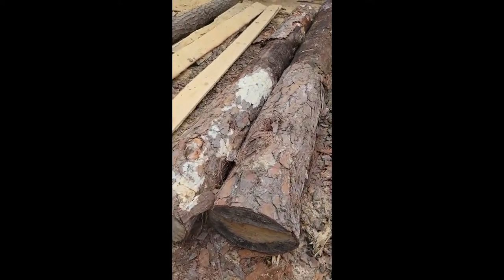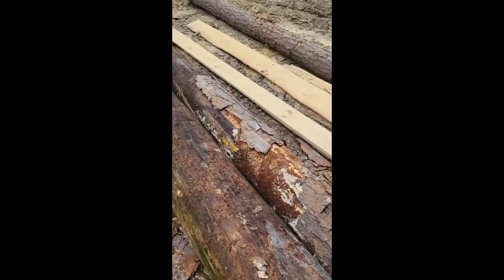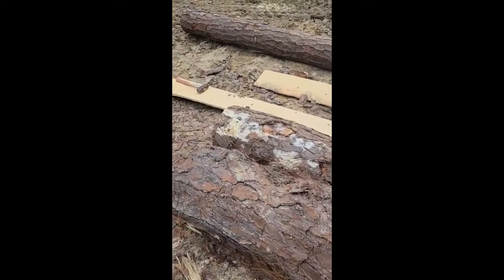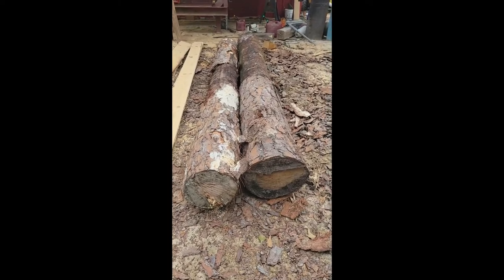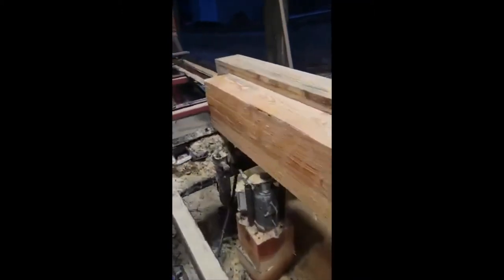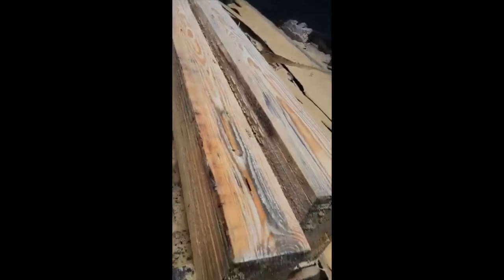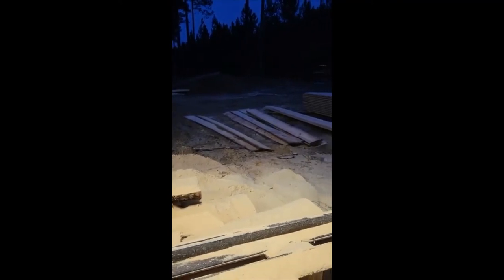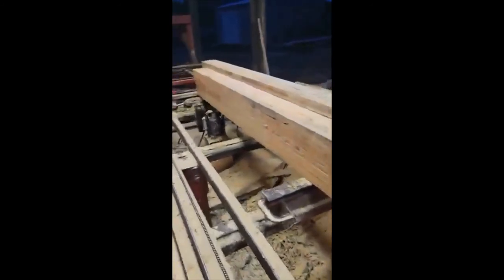Sawmilling Southern Yellow Pine into 1x6s for Horse Barn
Today we milled two southern yellow pine logs that were about 14" diameter and 13ft long. The bark was falling off of the logs but they are still great for lumber usage.